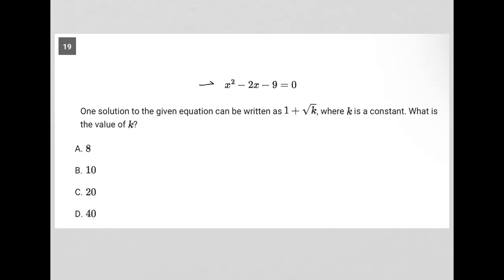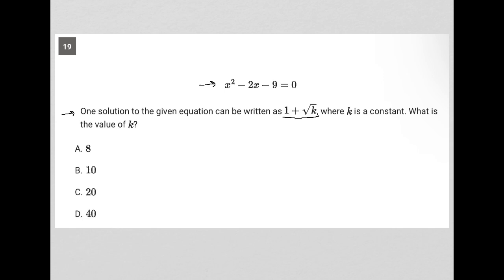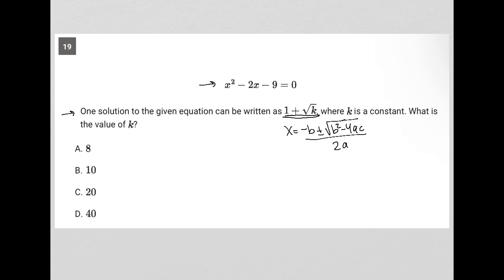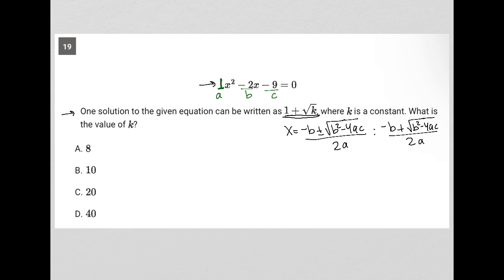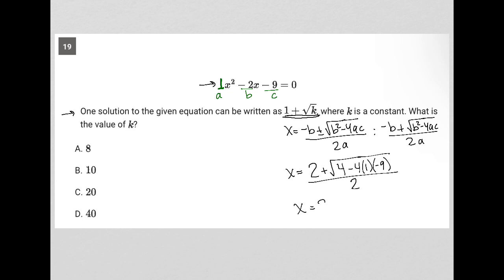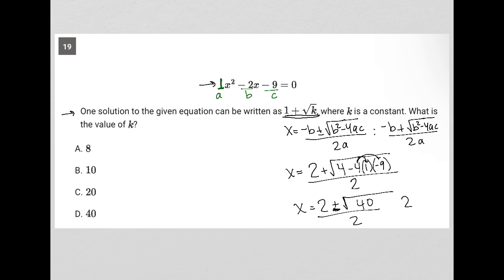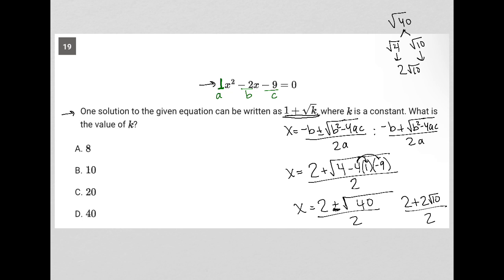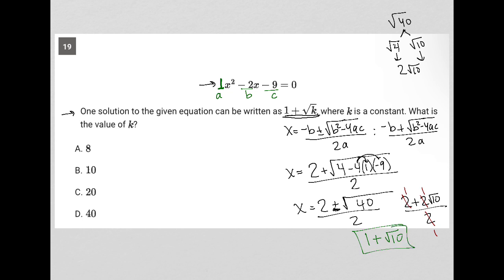x^2 - 2x - 9 = 0; One solution to the given equation can be written as 1 + sqrt(k), where k is a....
Bluebook Digital SAT Test 3 Module 2 (Hard) Question 19:

One solution to the given equation can be written as 1 + sqrt(k), where k is a constant. What is the value of k?